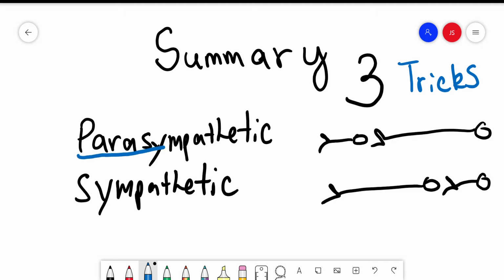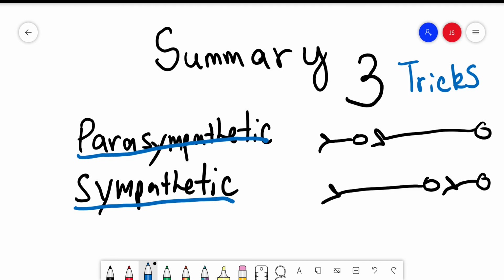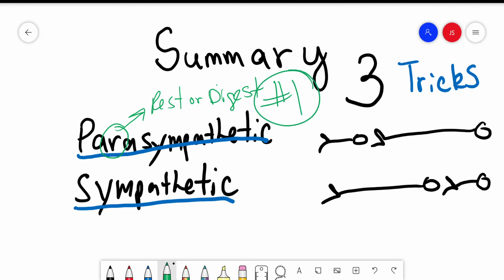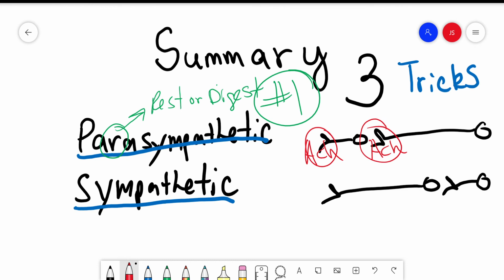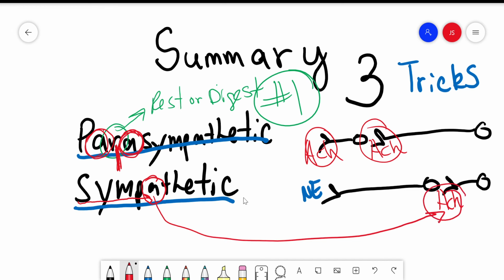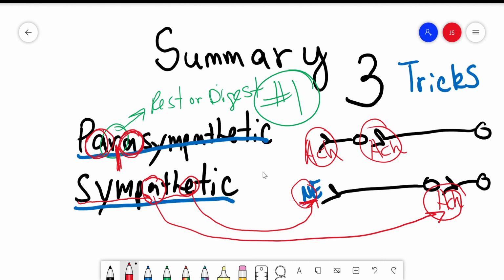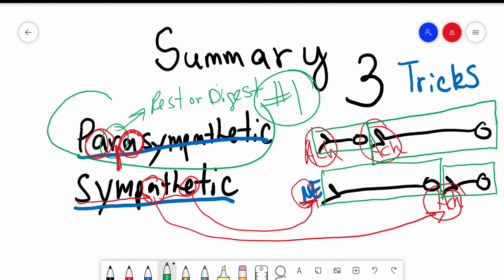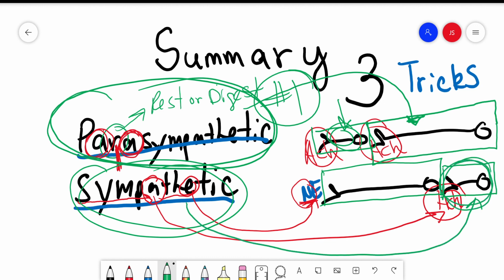Neurotransmitters Anatomy, and Functions of the Parasympathetic and Sympathetic Nervous System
These are three pretty epic memory tricks that can stay with you as long as you need them.